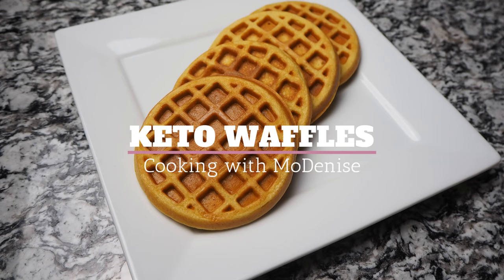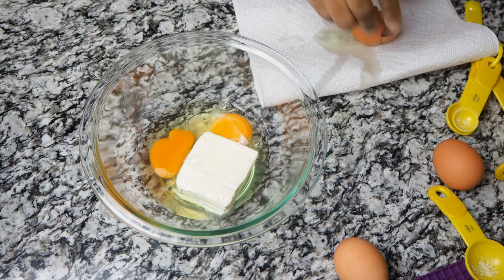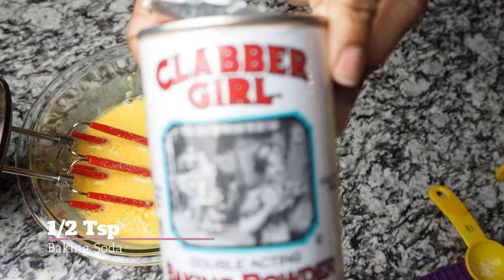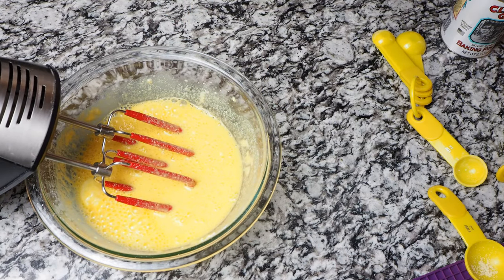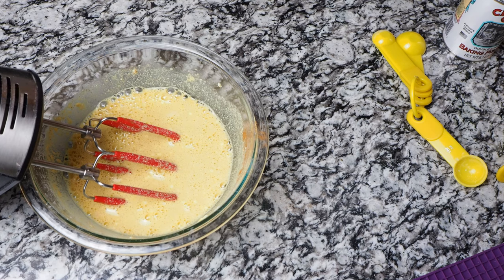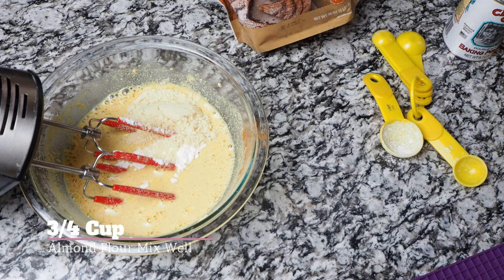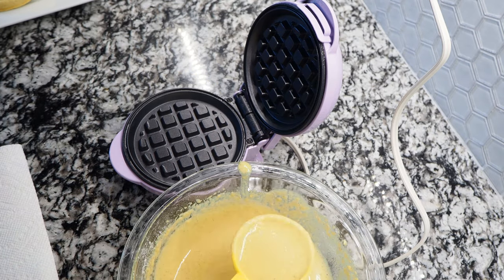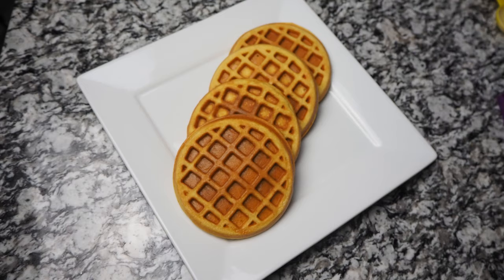Keto Cream Cheese Waffle | New Waffle Maker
Hey Fam. Ready for a lil breakfast. These waffles came out really good and they are just the right size for a breakfast sandwich on the go.